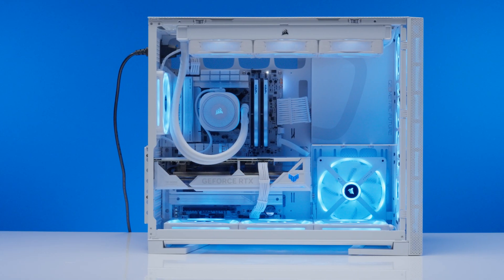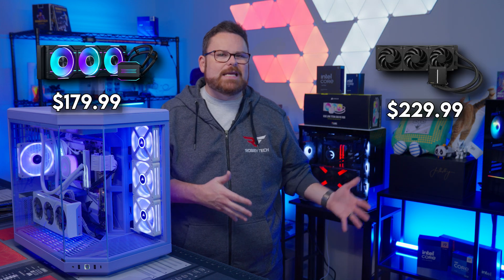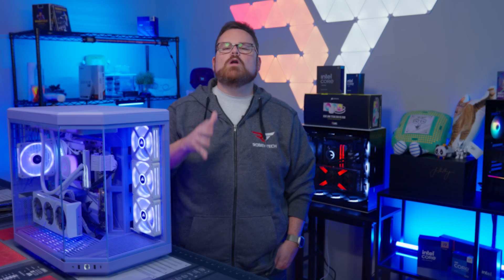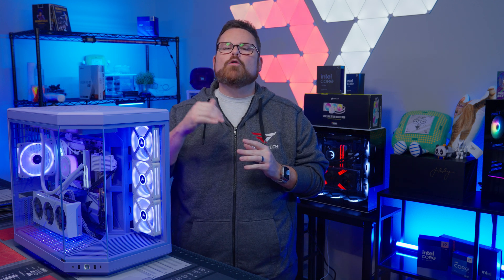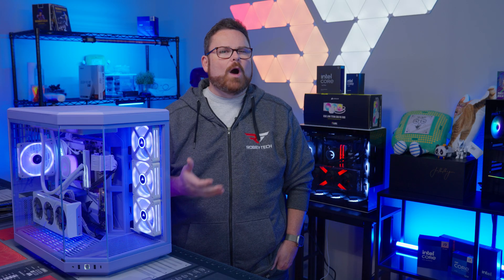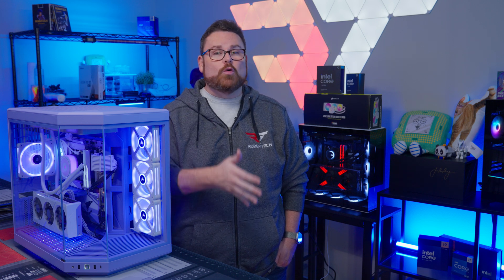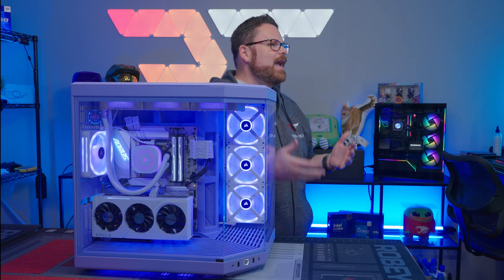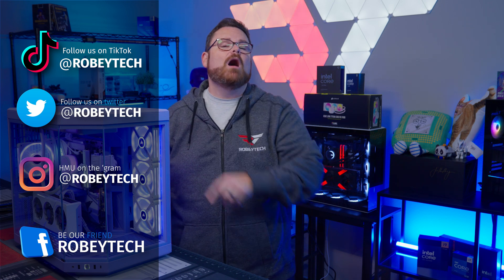Is the Corsair iCue Link Titan 360 RX the Best AIO Cooler for High-End PCs?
Discover the power of the Corsair iCue Link Titan 360 RX, the cutting-edge AIO liquid cooler designed to elevate your PC’s cooling performance to new heights. With its stunning RGB lighting, superior cooling capabilities, and easy integration with the iCue Link ecosystem, this cooler is perfect for gamers, PC builders, and enthusiasts seeking maximum performance.

Pick up this AIO today!

@Robeytech - Twitter
@Robeytech – Instagram
@Robeytech – TikTok
@Robeytechdeals - Twitter
Facebook.com/Robeytech - Facebook
Twitch.tv/Robeytech - Twitch

Is the Corsair iCue Link Titan 360 RX is the Best AIO Cooler for High-End PCs?